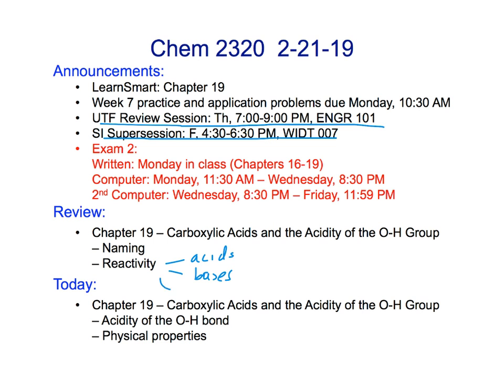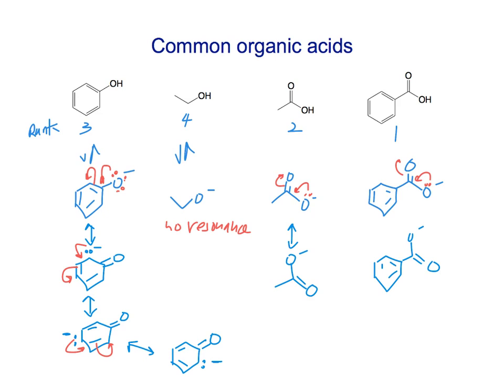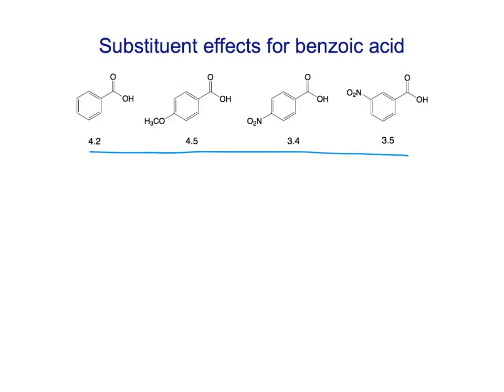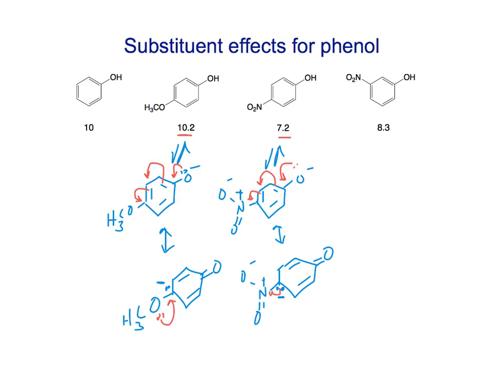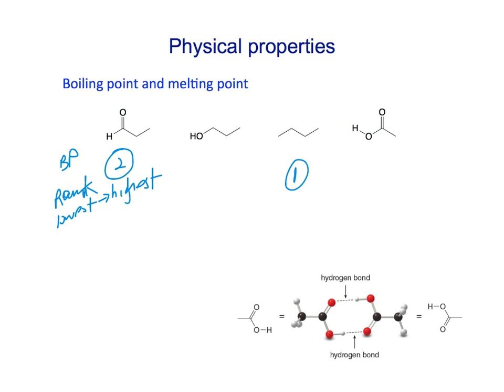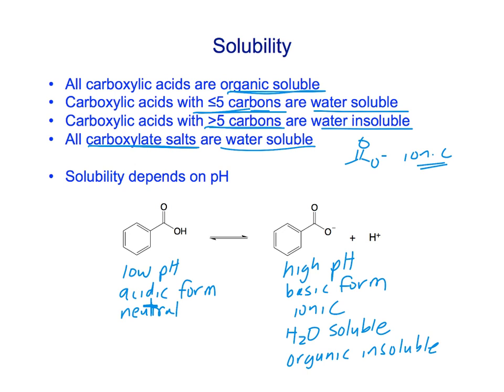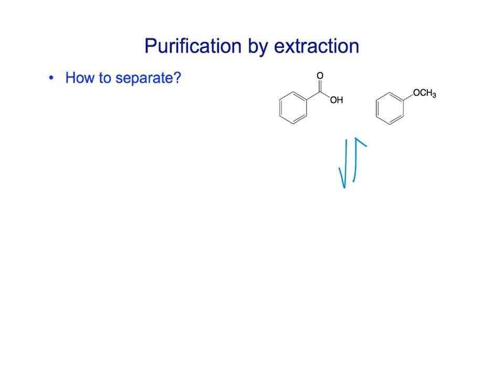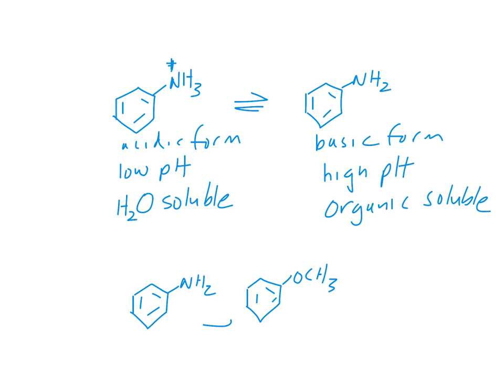CHEM 2320 Chapter 19 2-21-19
Chapter 19 – Carboxylic Acids and the Acidity of the O-H Bond: Acidity of the OH bond, substituent effects on the pKa of carboxylic acids and phenols, physical properties, solubility, spectroscopic.